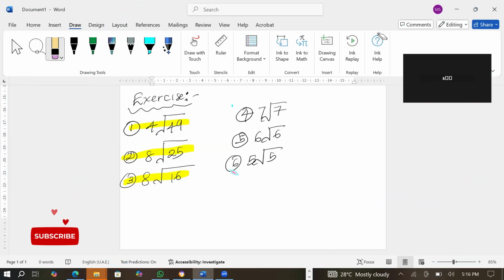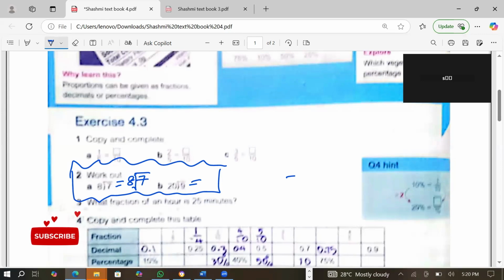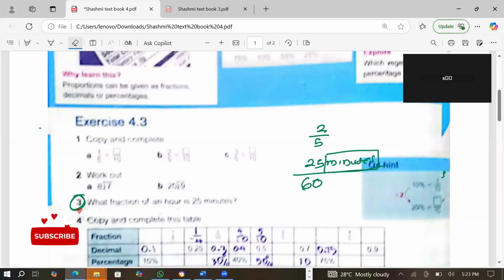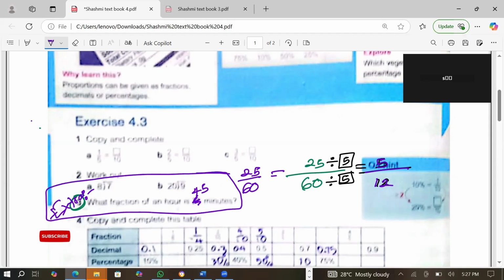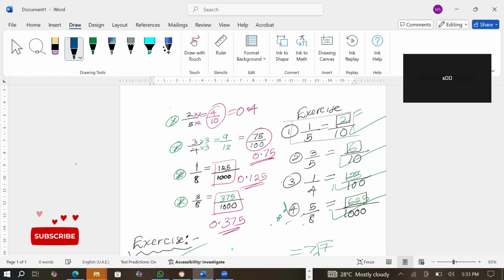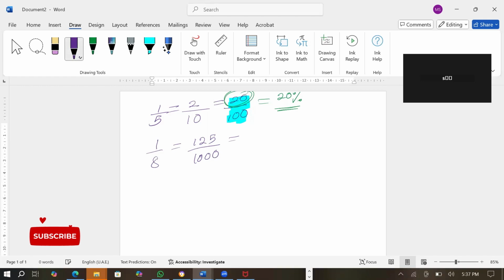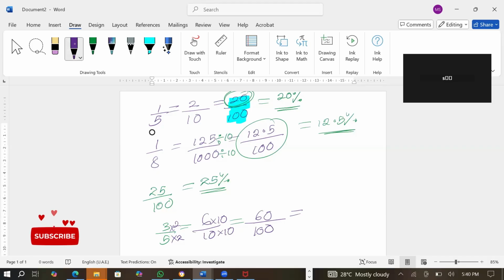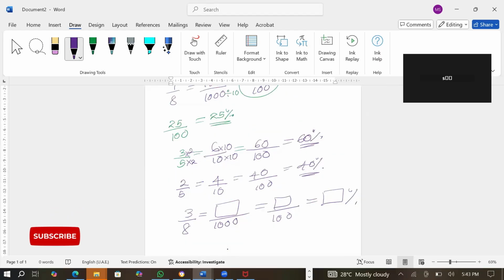Percentages Decimals and Fractions.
📚 Welcome to MathAcad!
In today’s lesson, we break down one of the most important foundations in mathematics — Percentages, Fractions, and Decimals. Whether you’re a student preparing for exams, a beginner brushing up your skills, or someone who wants to make math easier, this video is perfect for you!

🔍 What you will learn:
✔️ How fractions convert into decimals
✔️ How decimals convert into percentages
✔️ Simple tricks to convert between all three
✔️ Step-by-step examples for quick understanding

✨ This lesson is designed to be simple, clear, and beginner-friendly, so you can follow along easily and build strong math confidence.

💬 Have questions? Drop them in the comments — I’m always here to help!

You can find  me  through following links.

Inquire for online math classes.